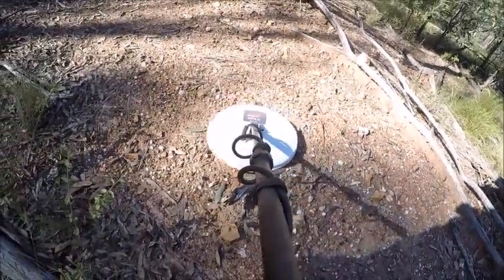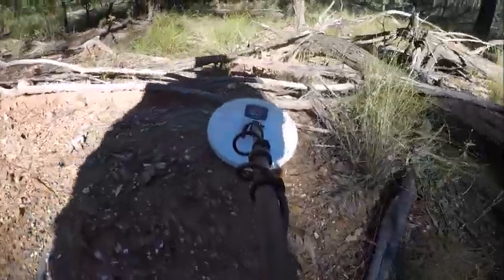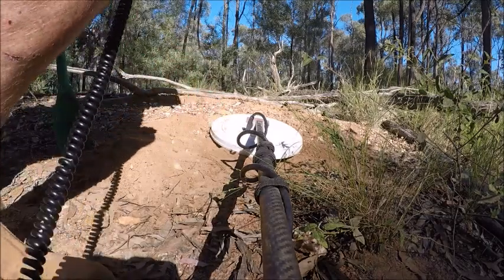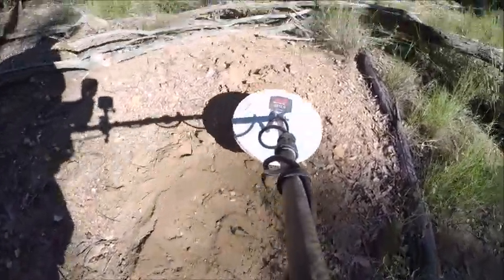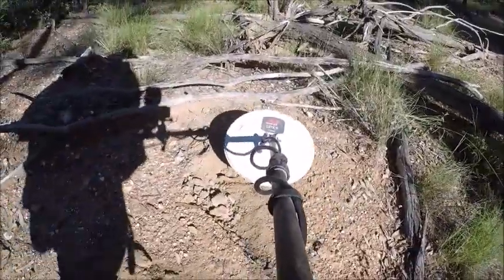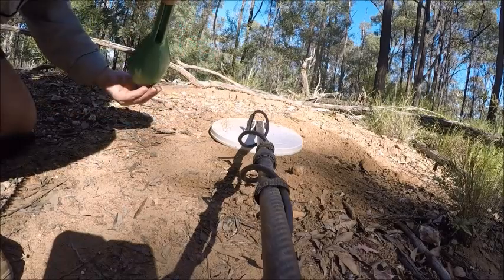My Movie mp4 897 Clermont 2022 Gold Prospecting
This one is a little longer. A small piece of yellow stuff Clermont 2022 1 of 127 pieces for the trip. This target got lost in the EMI . The EMI started when i was looking for the target in the pile. The target got cloaked in the EMI sound and the scoop going over the coil was making noise like a target. I had my coil pointing up a little which didn't help and the EMI coming in  in waves. Once i did an EMI and ground balance on the 6000 it was a little easier to hear and was able to be found. Emi came into the area for a while and then stopped. My have been other parties detecting near by which i didn't see. ?